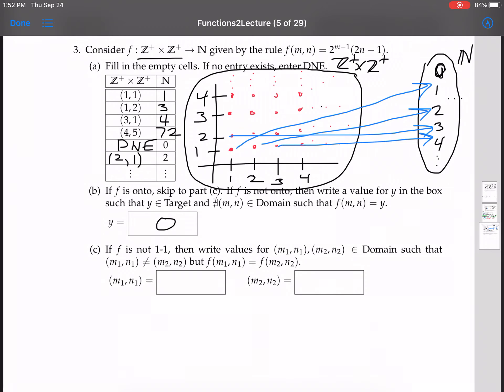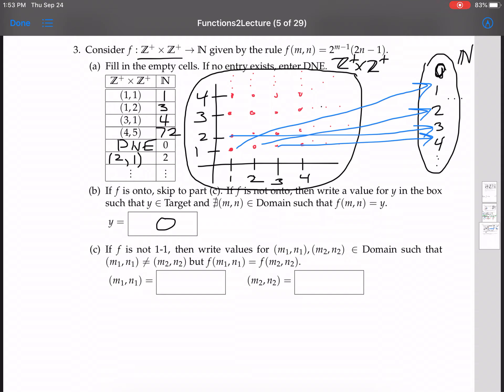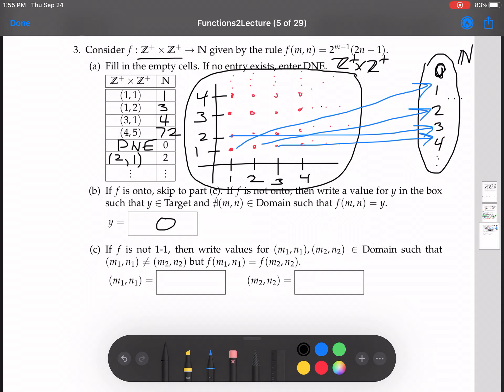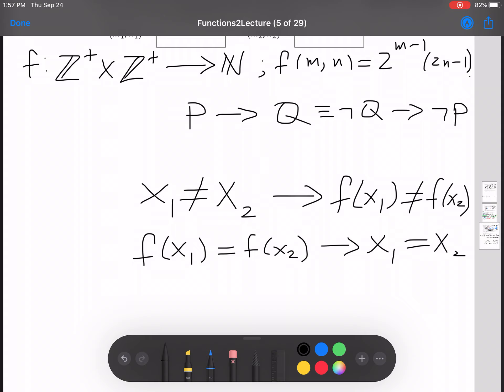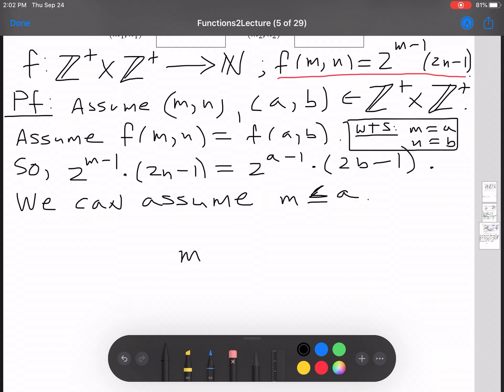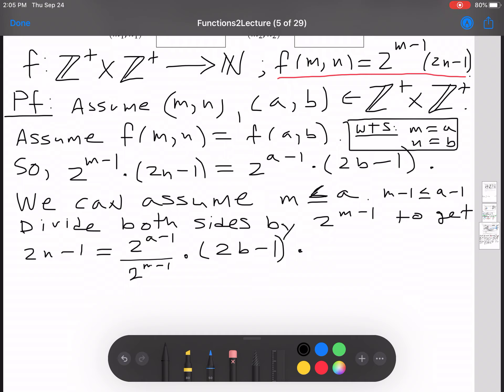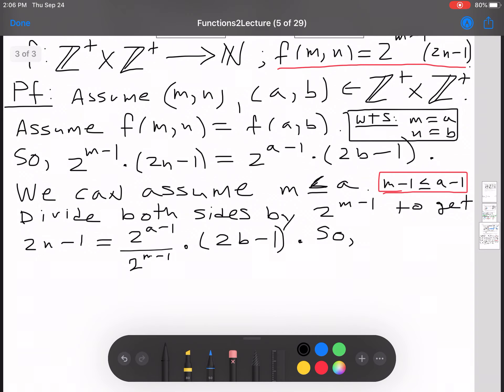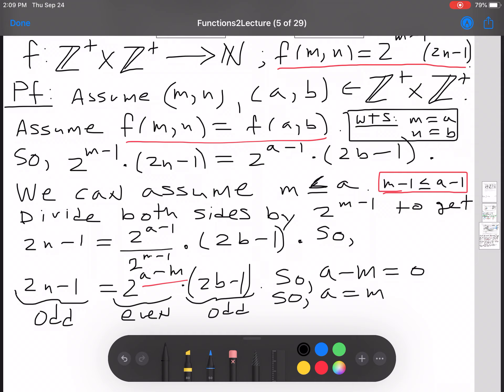October 2, 2020